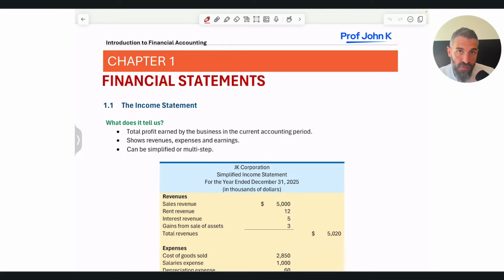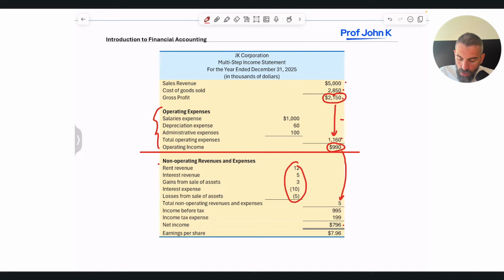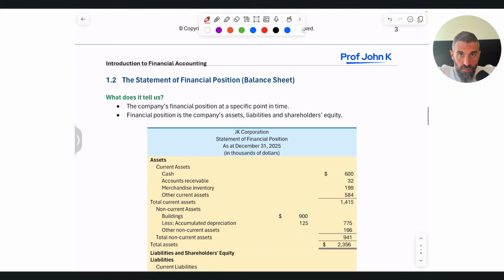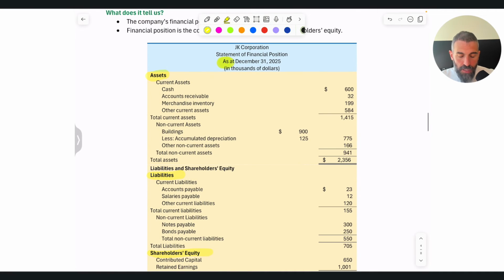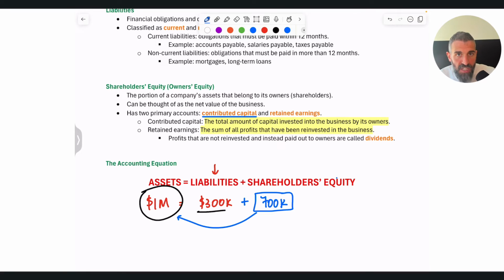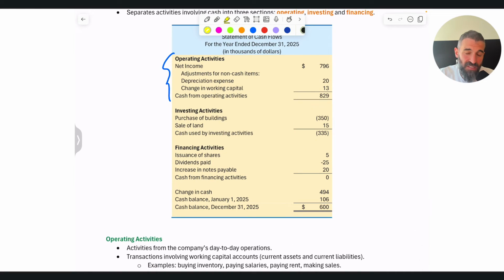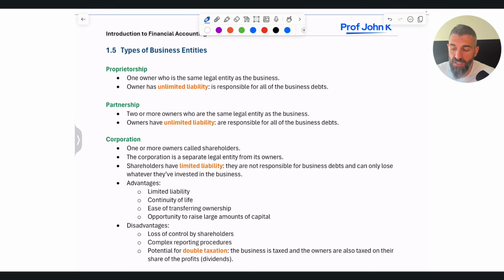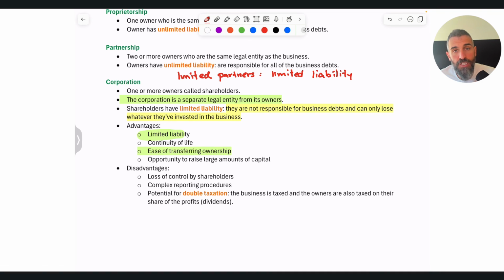Learn the Four Financial Statements Once and Never Forget Them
The four financial statements explained: income statement, balance sheet, changes in equity and cash flows.

A full intro-accounting walkthrough of the income statement (simplified and multi-step, operating vs. non-operating results, earnings per share), the balance sheet built on the accounting equation Assets = Liabilities + Equity, the statement of changes in equity, and the cash flow statement's operating, investing and financing sections. One company's numbers run through the whole lesson — about $5.02M in revenue, $796K profit and $2.3M in assets — and it closes with the three forms of business: sole proprietorships, partnerships and corporations.

⏱️ CHAPTERS
0:00 Introduction
1:00 The income statement
2:39 Building a multi-step income statement
8:49 The balance sheet (statement of financial position)
10:24 Assets: current vs. non-current, tangible vs. intangible
14:12 Liabilities
15:26 Shareholders' equity and the accounting equation
19:36 Statement of changes in equity
21:24 The cash flow statement
25:27 Proprietorships, partnerships and corporations
31:12 Recap

• Read a multi-step income statement and separate operating from non-operating results
• Use Assets = Liabilities + Equity to see what the owners actually own
• Tell current from non-current assets and liabilities using the 12-month rule
• Trace how net income flows into retained earnings and how all four statements connect
• Choose between a proprietorship, partnership and corporation based on liability and taxes